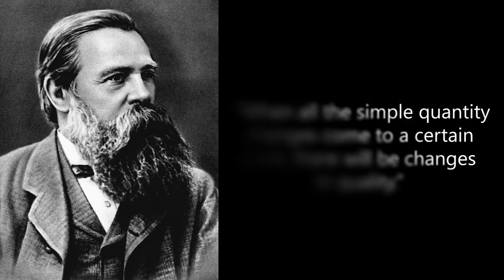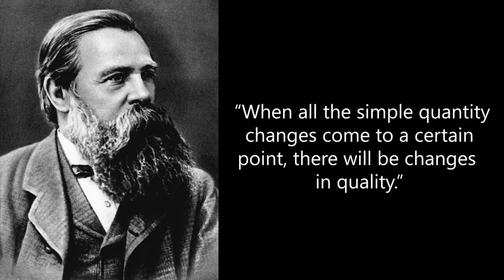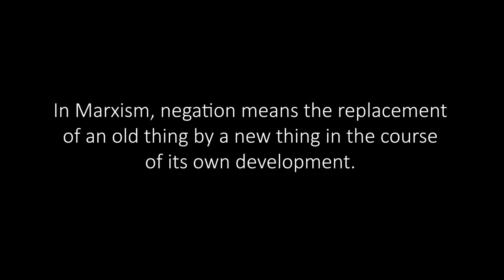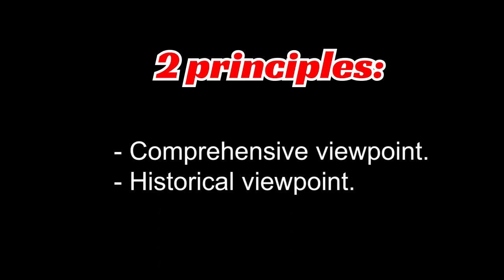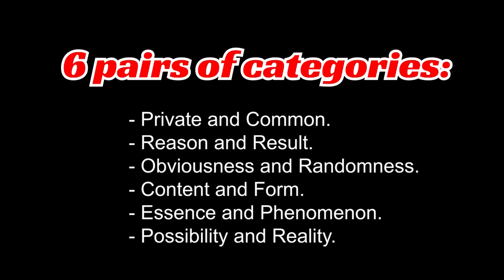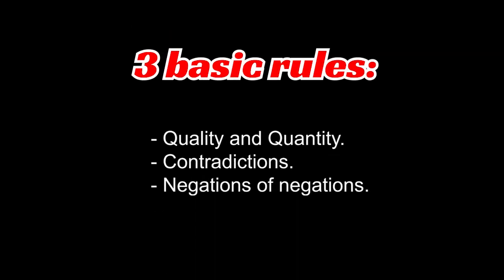These three rules will help you OVERTHROW CAPITALISM! [Dialectical Materialism Part 3]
In this video we will discuss the 6 pairs of dialectical categories to help you think more like a Vietnamese Communist!